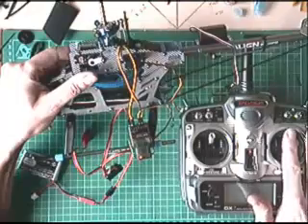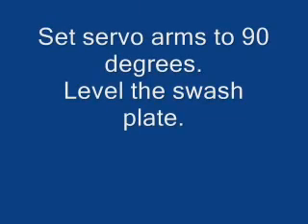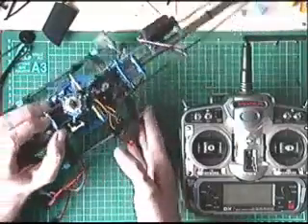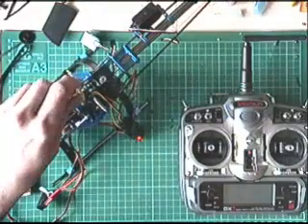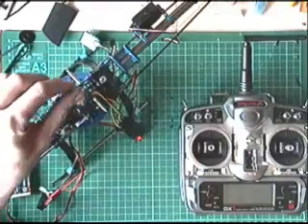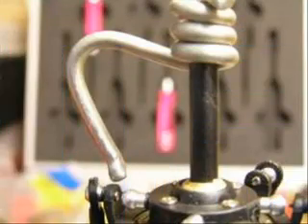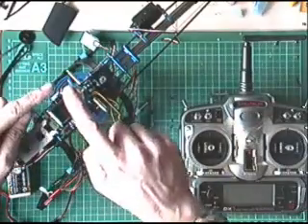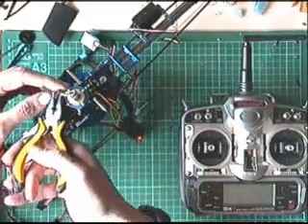Installing electronics into trex 450 with DX7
Installing electronics into trex 450
setting up dx7 with 450